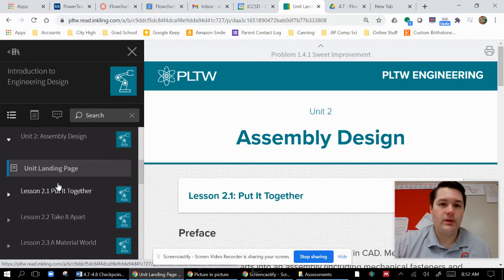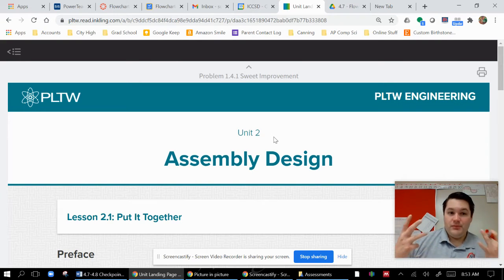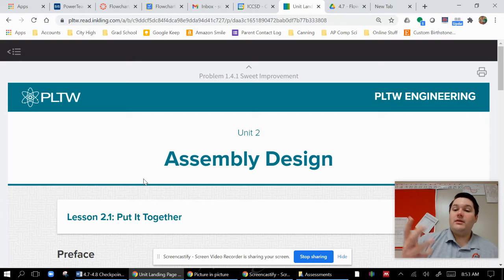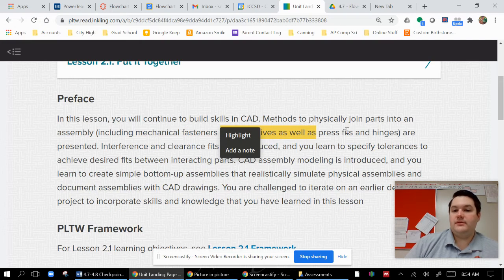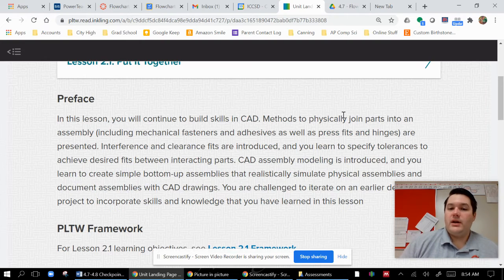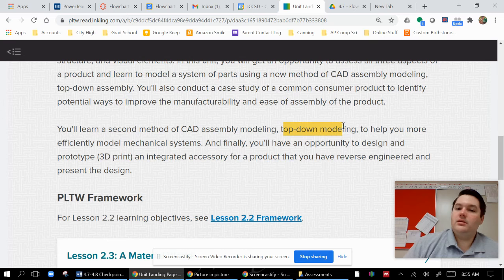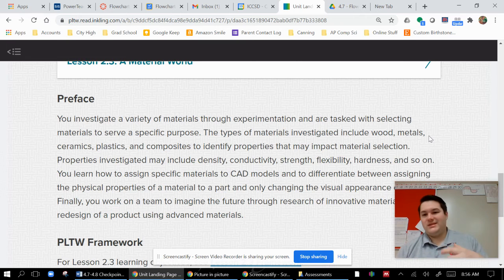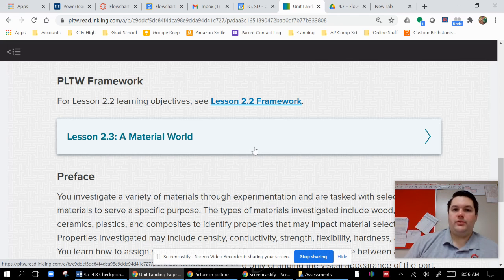IED Unit 2 Intro